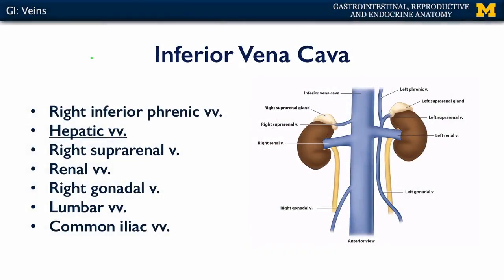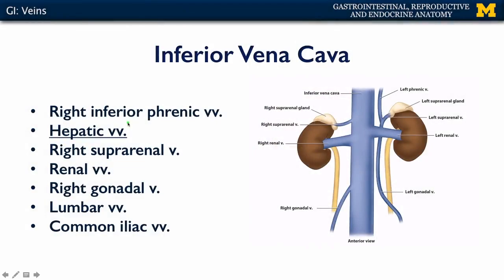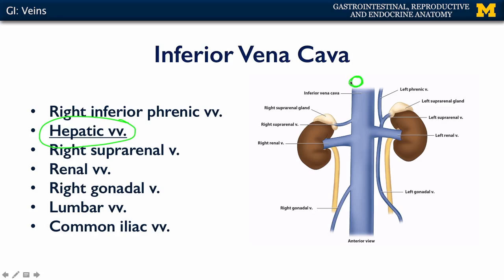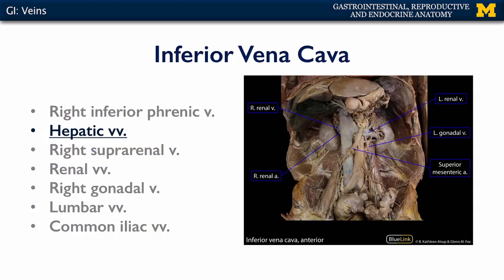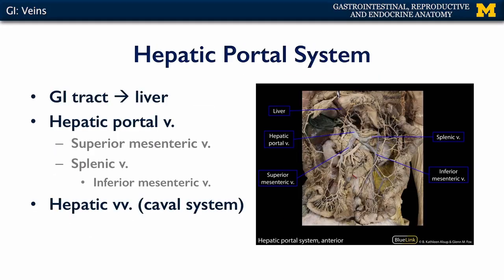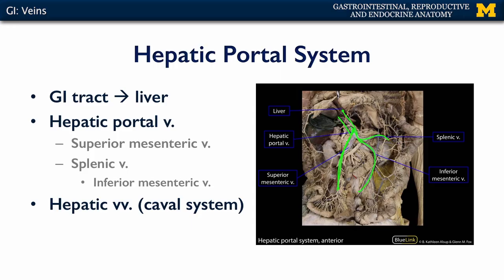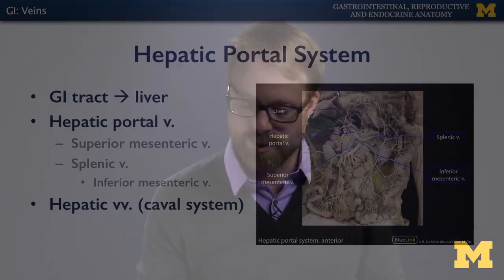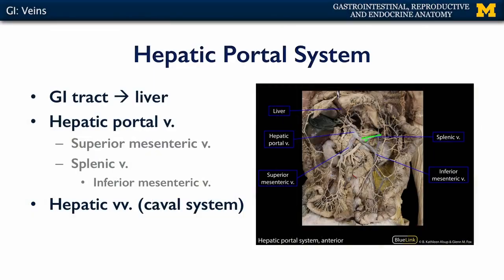GI: Veins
A short lecture by Dr. Glenn Fox introducing students to the veins of the gastrointestinal system in the human body.